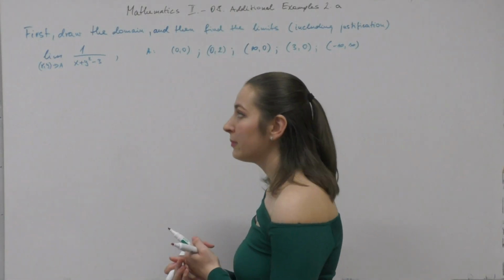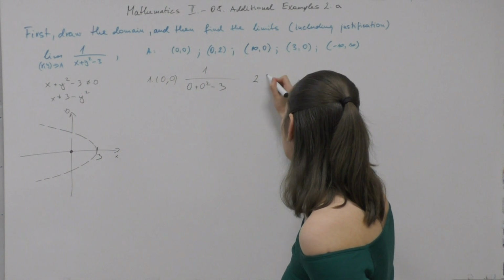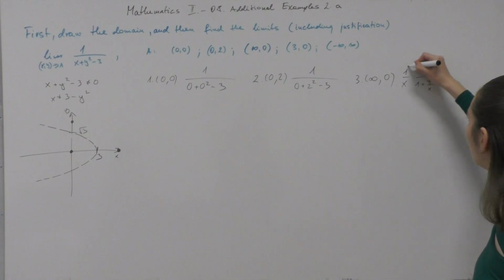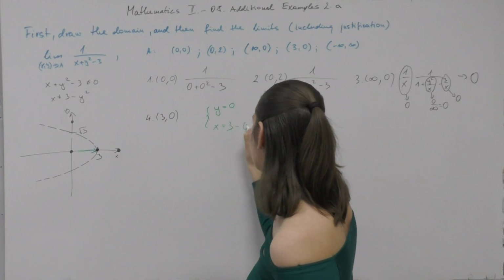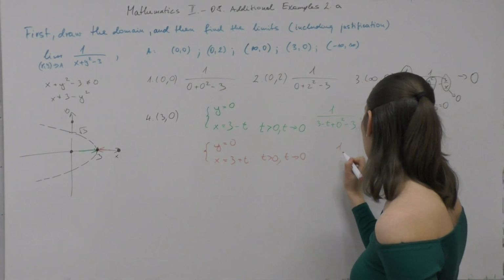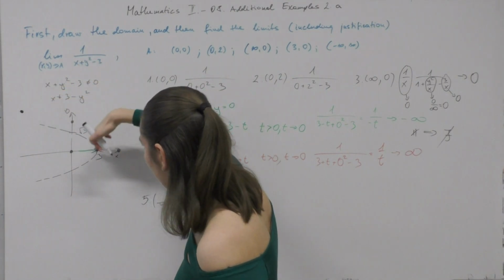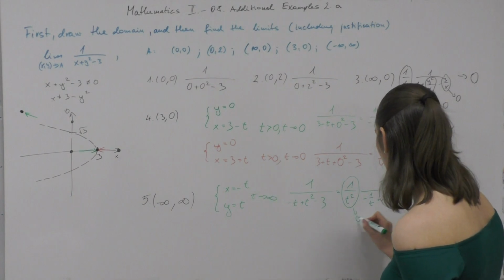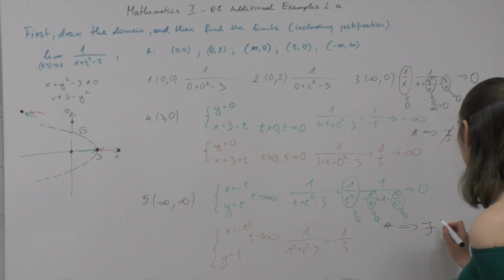Limit 08.2.a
Jójárt Emese, Mathematics II. Additional examples